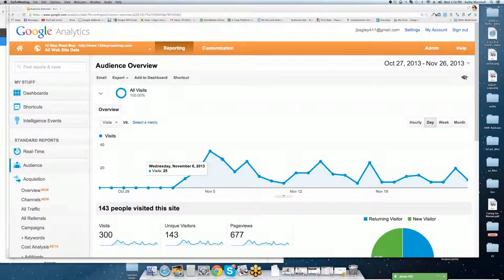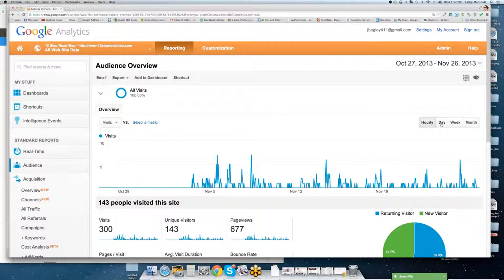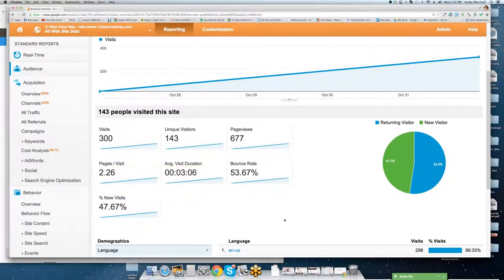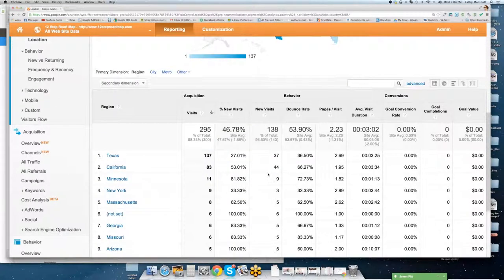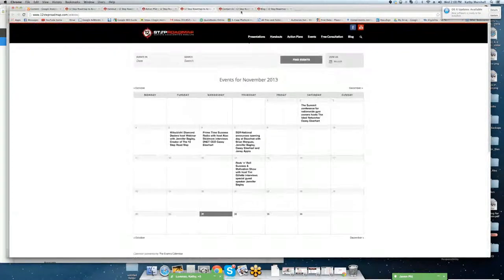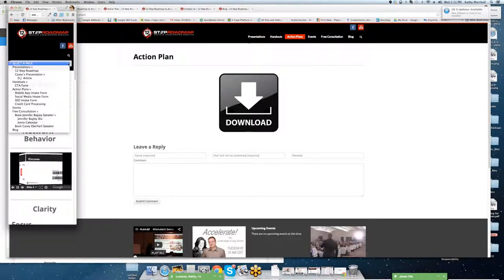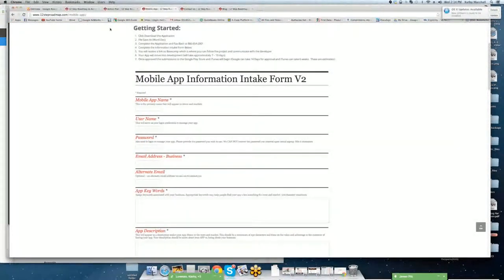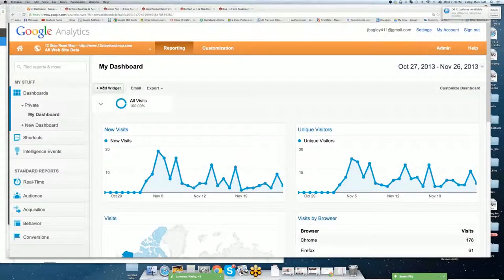Google Analytics Training Session 4 by Jennifer Bagley, CEO of CI Web Group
Google Analytics Training with Jennifer Bagley, CEO of CI Web Group